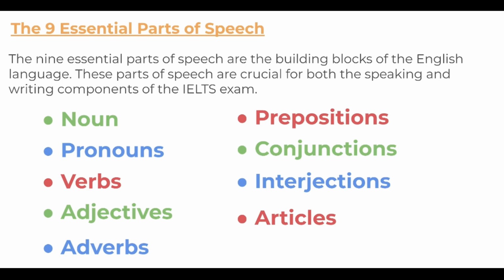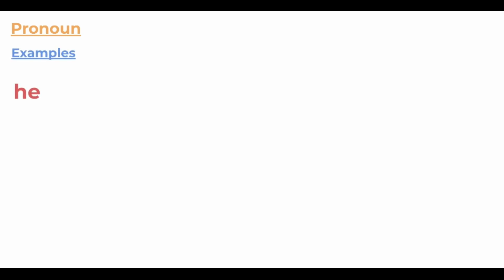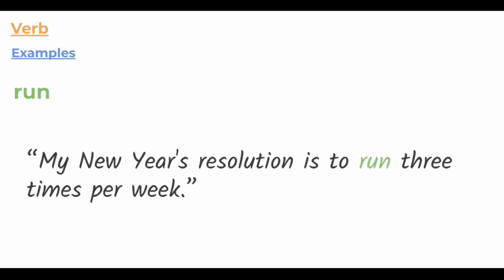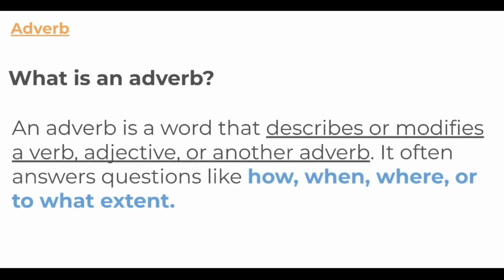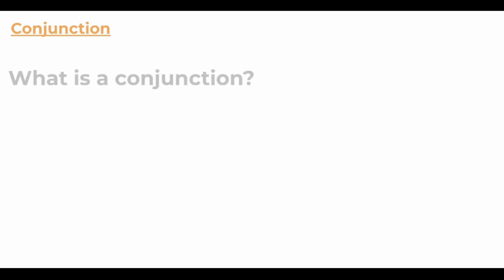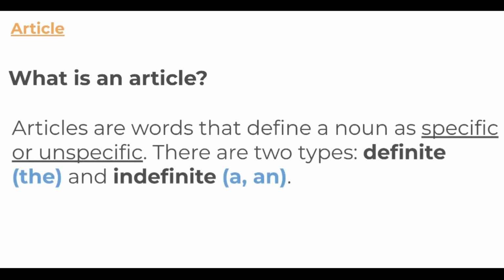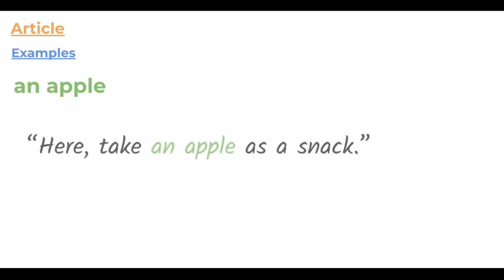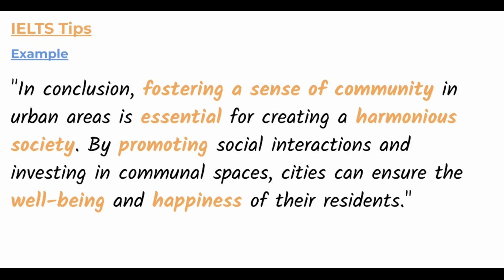9 Essential Parts of Speech for IELTS, IELTS Grammar Masterclass